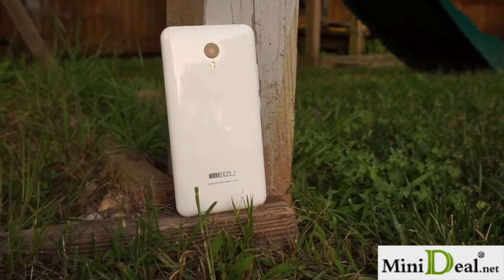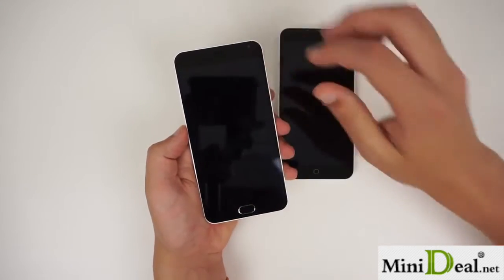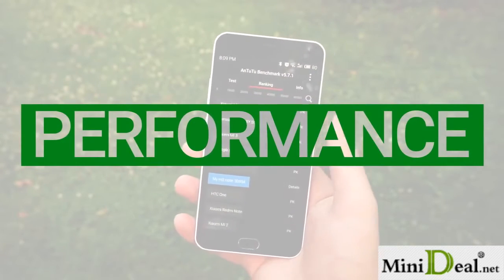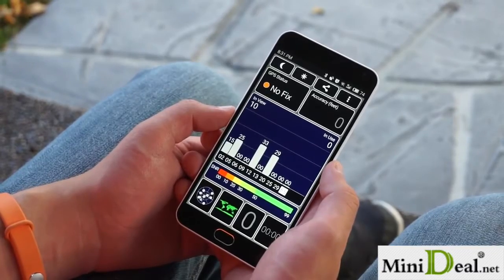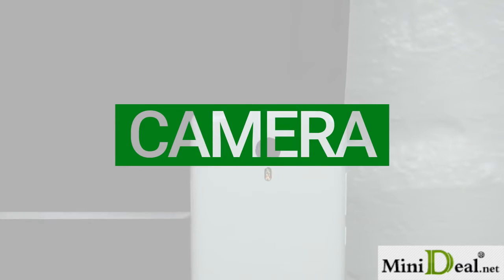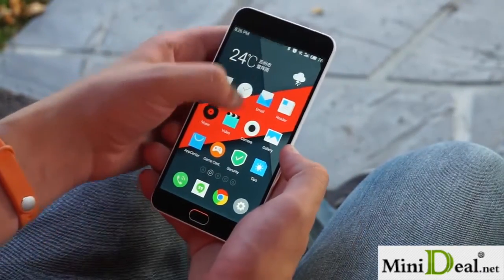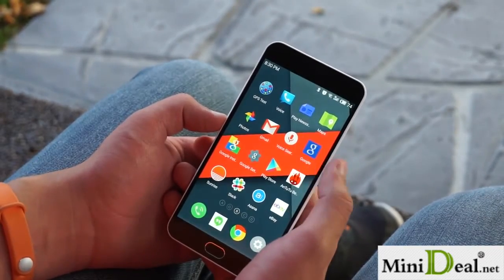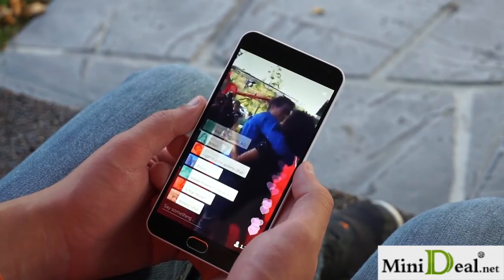meizum2note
Basic Information
Model  MEIZU M2 NOTE
Band

GSM 900/1800/1900MHz
WCDMA 900/1900/2100MHZ

FDD-LTE B1/B3
Sim Card  Dual SIM Card Dual Standby
Service Provide  Unlocked
Style  Bar
Color  White/Blue/Pink/Gray

System
ROM  16GB
RAM  2GB

Screen
Display Size  5.5 Inch
Type  IPS.Capacitive Touch Screen
Resolution  FHD, 1920x 1080 pixels
Screen Color  160K
Band  2G: GSM 850/900/1800/1900,
3G: TD-SCDMA Band 34/39, WCDMA Band 1/2/5/8,
4G: LTE FDD Band 1/3/7, TD-LTE Band 38/39/40/41,
Service Provide  Unlocked
Style  Bar
Color  White/Blue/Pink/Gray

System
ROM  16GB
RAM  2GB